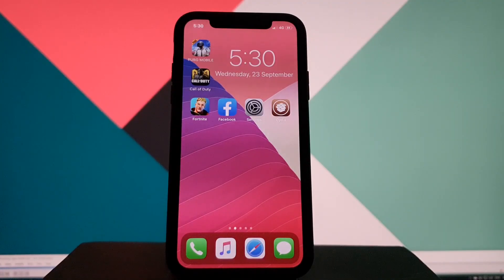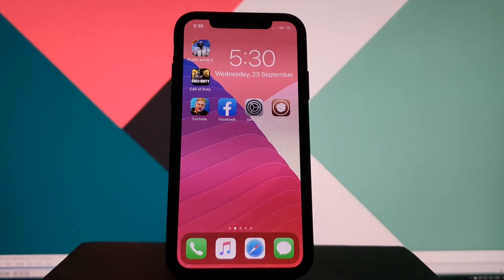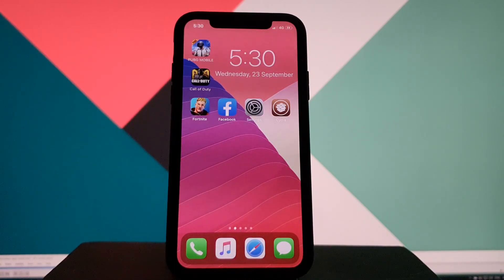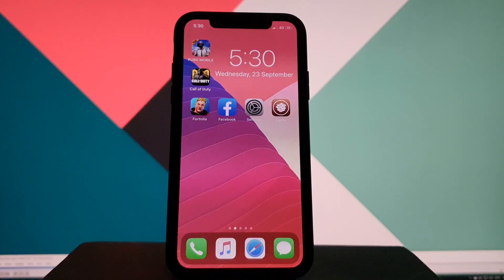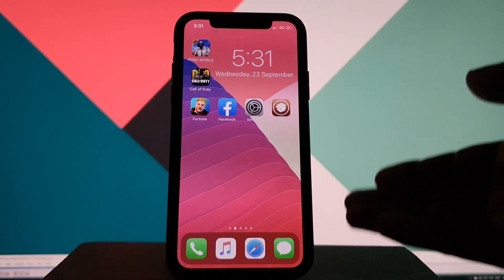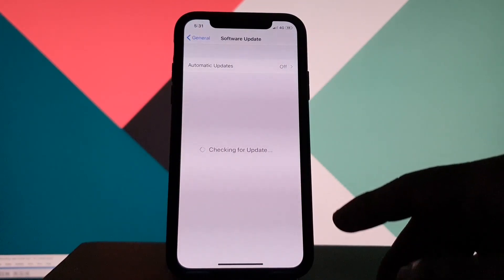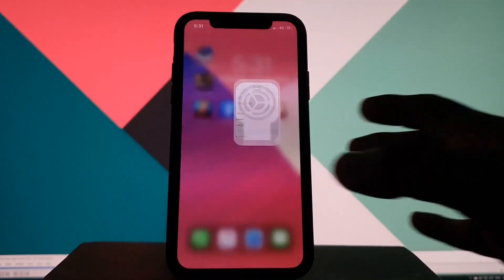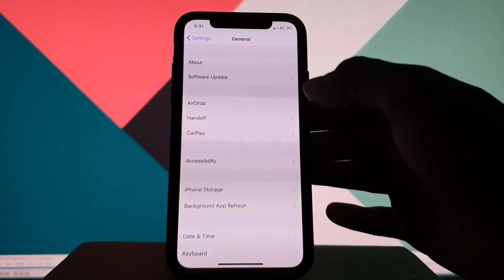iOS 14 Jailbreak Tweak | FloatingDock - Get iPad Style Dock for iPhone | iOS 14 Cydia!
Today we will Jailbreak iOS 14 and learn how to Make the home screen dock on your iPhone similar of an iPad. You can also add a fifth icon on the dock using this iOS 14 Jailbreak Tweak.

Every iOS device sports a Dock at the bottom of its Home screen, but not every Dock is created equally. Case in point, anyone who has used an iPad before has likely taken notice of unique behaviour that isn’t necessarily present on iPhones and iPod touches; more specifically once you Jailbreak iOS 14, the iPad’s Dock shows recently-used apps in a separate section just right of the usually docked icons.
This is just one of several ways that the iPad makes multitasking easier with this iOS 14 Jailbreak Tweak.

Now once I Jailbreak iOS 14, you can see here I have iPad style doc which shows recently used apps